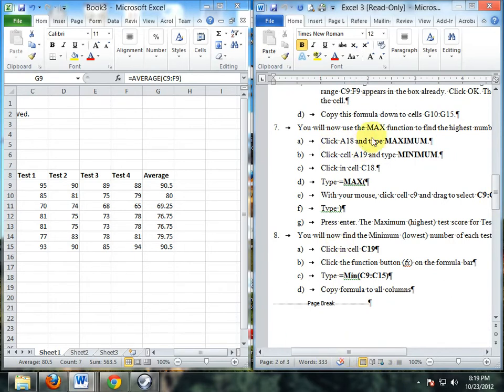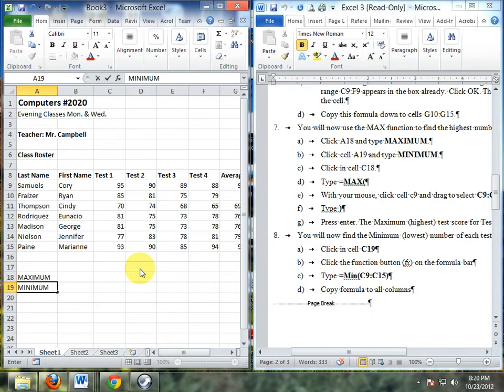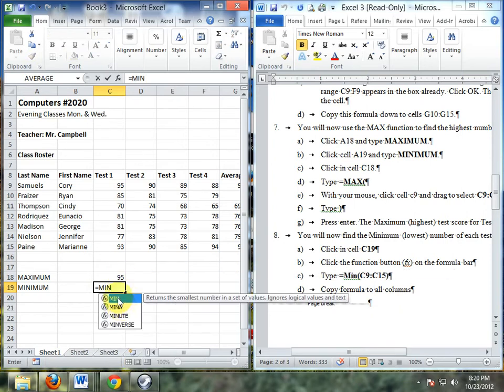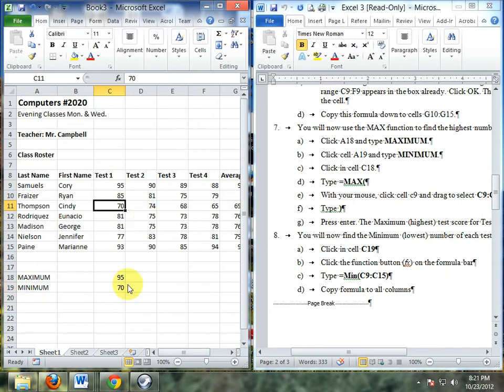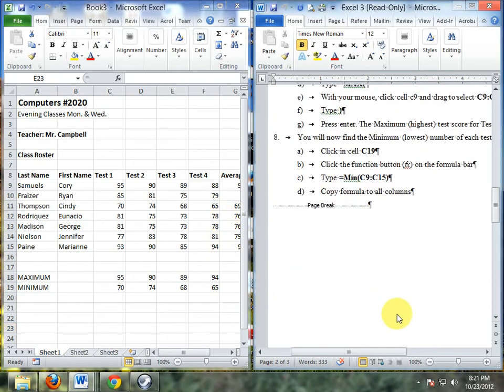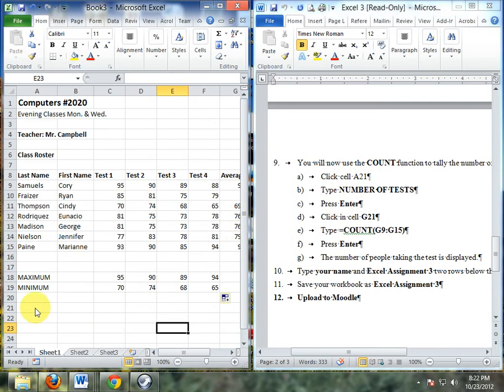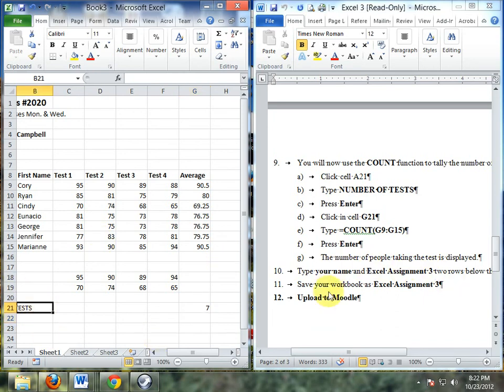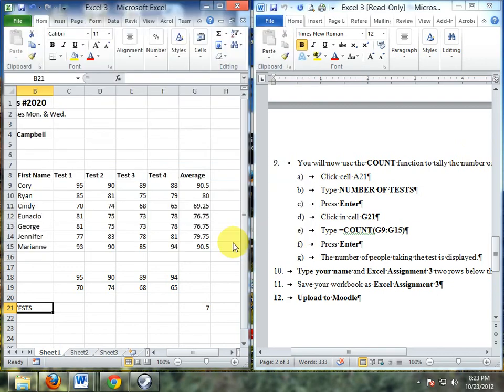Excel3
Entering functions such as Sum, Average, Max, Min, Count.